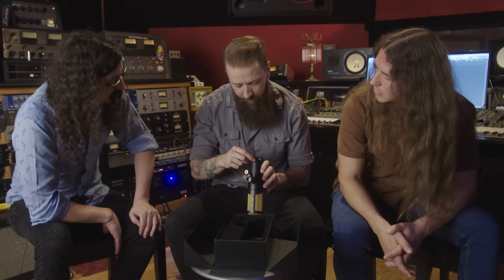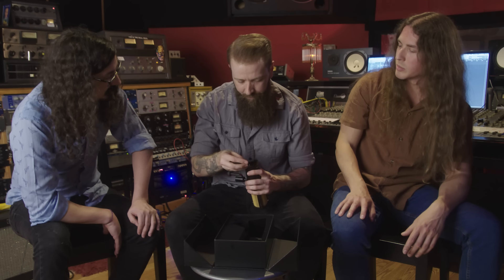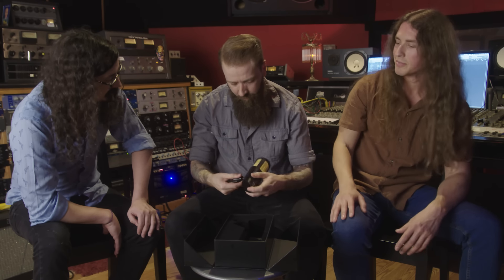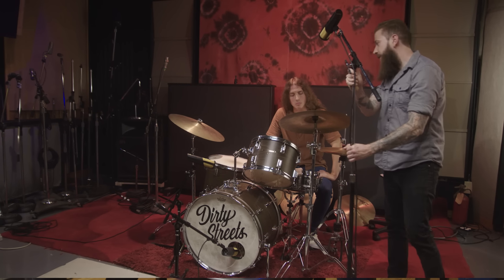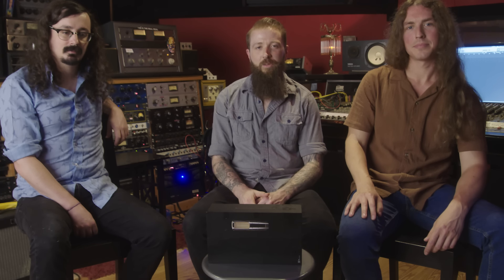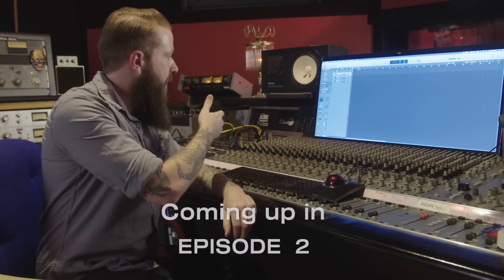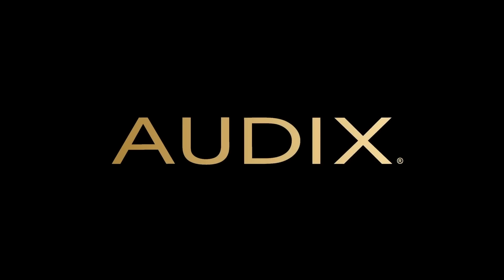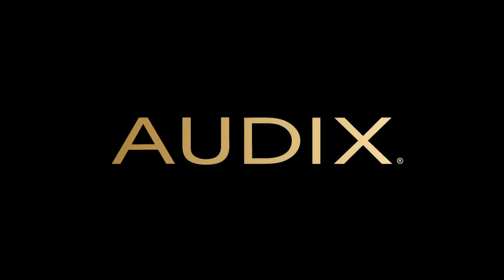The Audix PDX720 "One Mic Challenge" Episode 1: The Unboxing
When we first heard about the new Audix PDX720 dynamic studio mic, we knew we had to put not only its sound quality, but also its versatility to the test. That's why we came up with the "one mic challenge," and posed it to a killer Memphis band we know and love, Dirty Streets.

We asked if they could record an entire track, front to back, using just one mic on everything: vox, guitars, drums. And now we get to see and hear how the experiment went.

In Episode 1, we unbox the Audix PDX720, and in further installments we'll set the mics up to record, go behind the scenes of a tracking session, and premiere to the end result: a brand new recording made entirely with the PDX720.